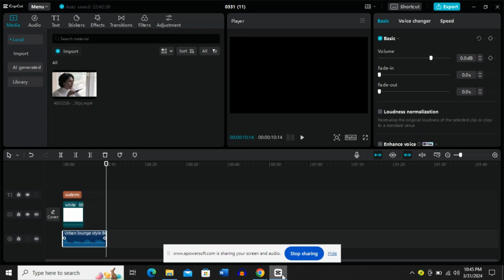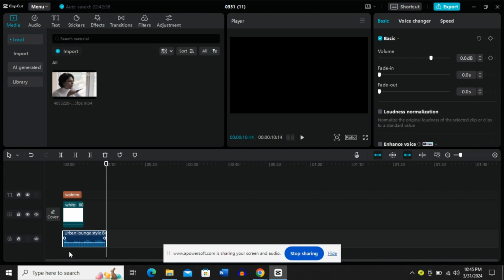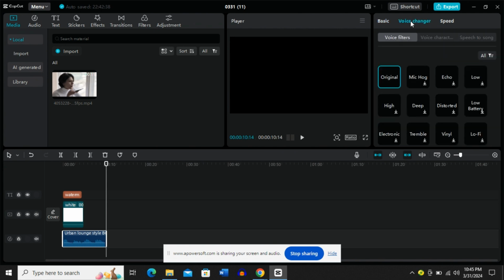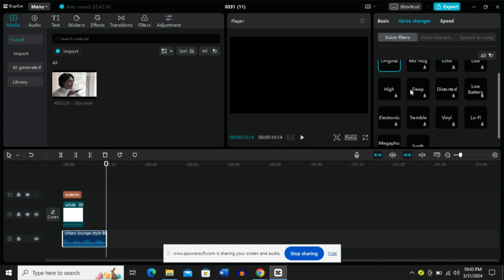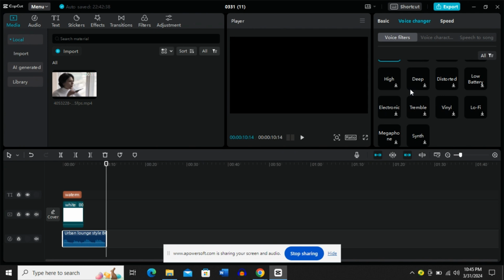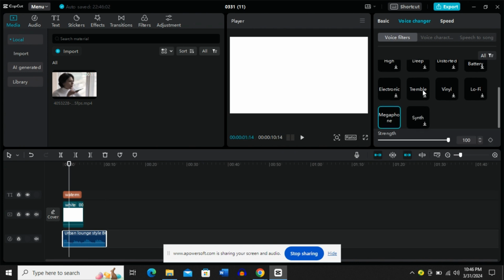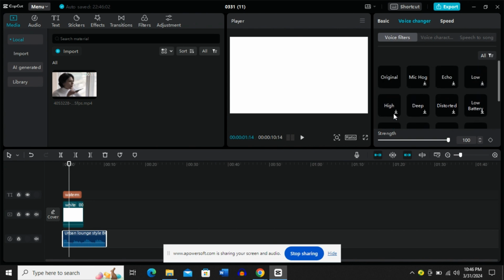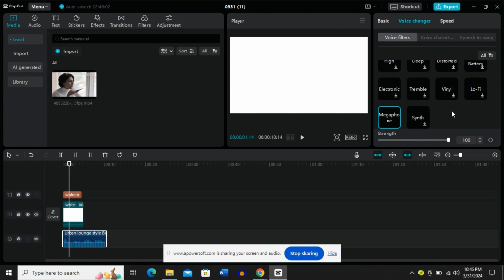How To Make Music Sound Muffled On Capcut PC (Tutorial)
Create a Muffled Music Effect in Capcut PC: Enhance Your Videos with Audio Depth
In this video, I demonstrate how to make music sound muffled in Capcut on your PC, adding depth and atmosphere to your video projects. This technique is perfect for creating a sense of distance or focusing attention on other elements of your video. Join me to learn this simple yet effective audio editing skill.

✅ TimeStamp
00:00 Intro
00:10 Applying a Muffled Music Effect in Capcut